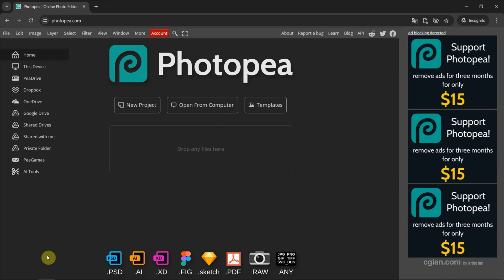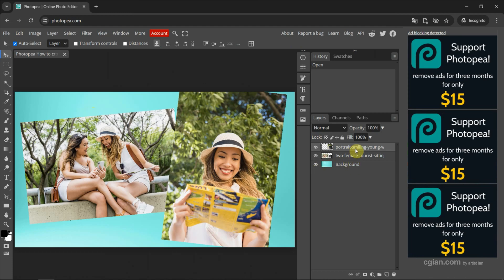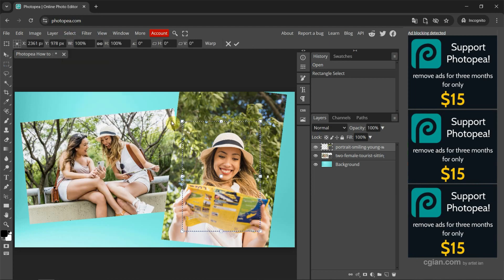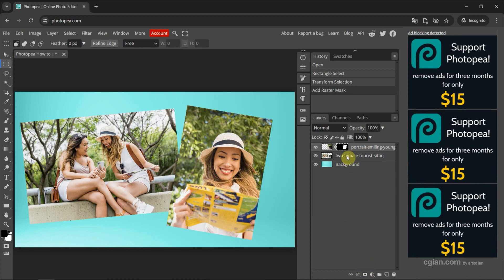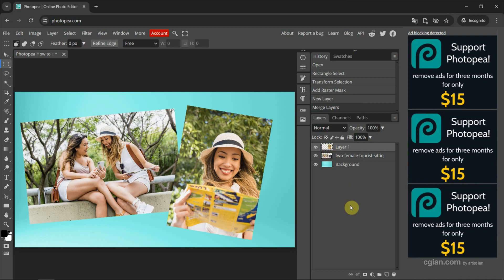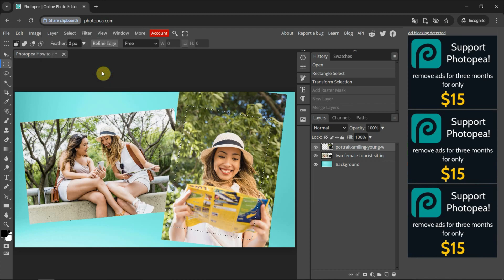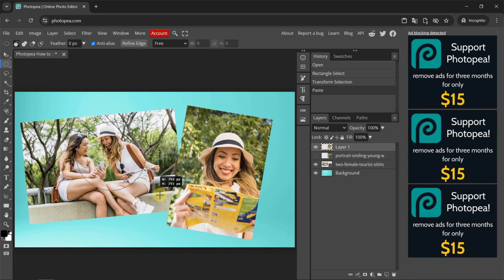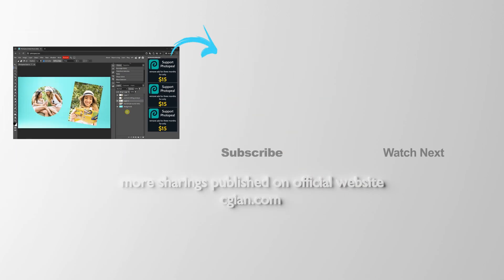Photopea how to crop one layer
Tutorial video show how to crop one layer in Photopea. We have several ways to crop an image in Photopea. We will go through 2 ways to crop image layer to rectangle shape and circle shape for free online. Steps are easy for any users to edit image and crop image online. Happy sharing, and I hope this helps.

Timestamp
0:00 Intro - Photopea how to crop one layer
0:12 Open Layered PSD file in Photopea
0:27 Select area to crop
0:46 Edit and Transform Selection
1:07 Add Mask to layer
1:12 Add New Layer
1:20 Merge Layer
1:36 Copy and Paste into New Layer
2:05 Ellipse Select
2:26 Crop Image into Circle Shape